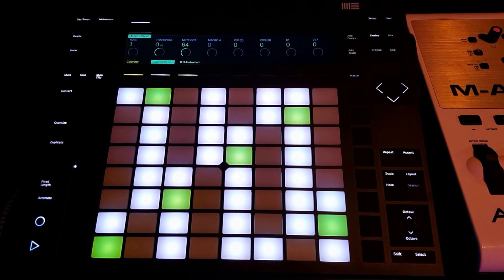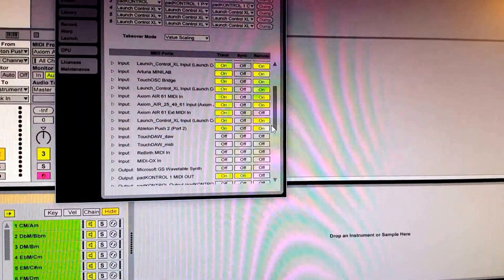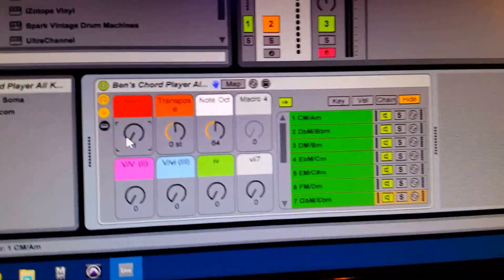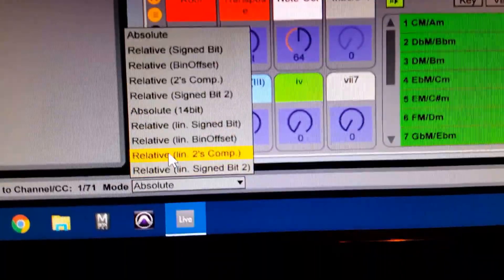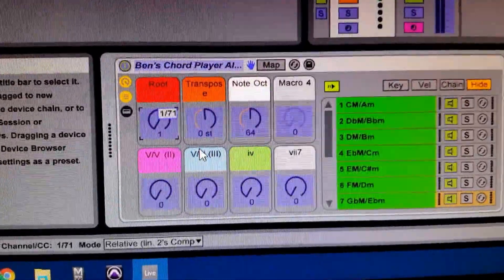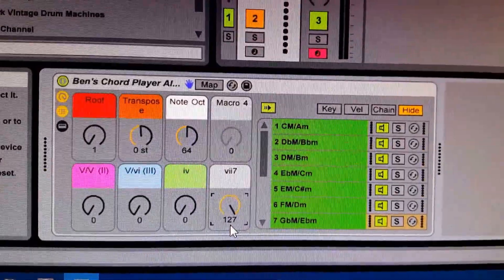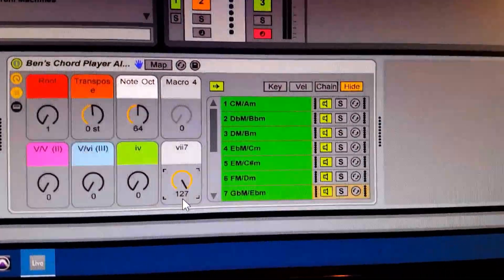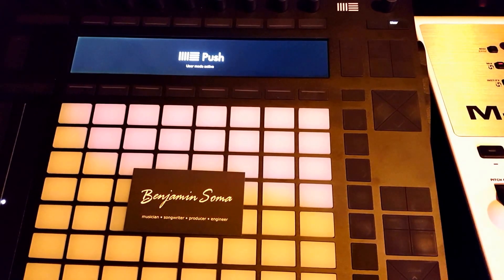How to MIDI map knobs on Ableton Push in User Mode